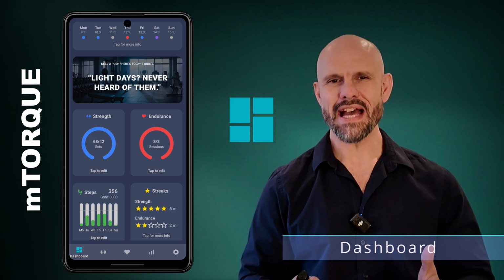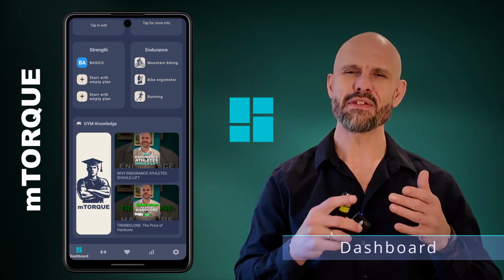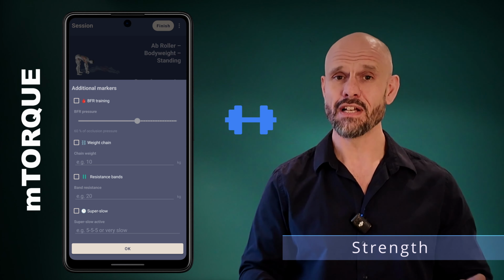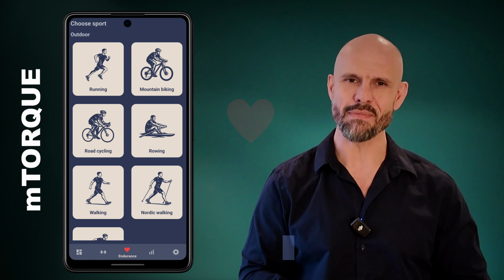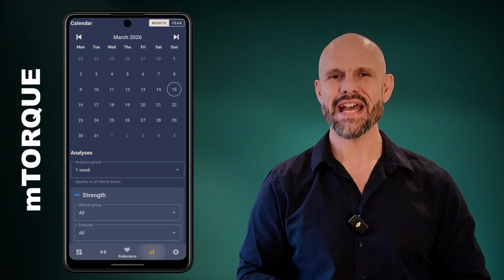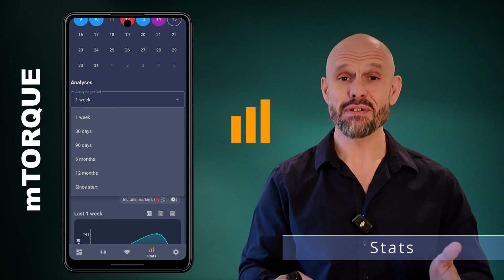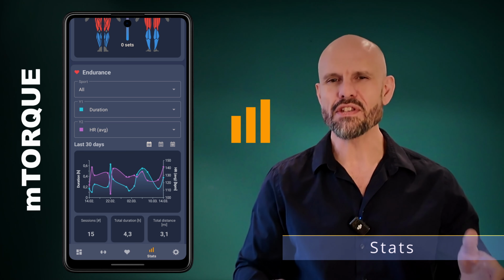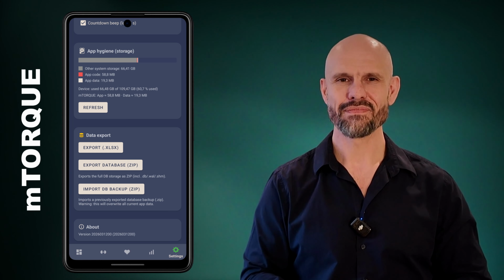mTORQUE App Walkthrough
Discover mTORQUE — a fitness app built for people who want more than basic workout logging. In this video, I give you a full walkthrough of the app and show how it can be used for strength training, endurance training, workout tracking, training analysis, and data-driven progress monitoring.

🎓 As a professor of sports medicine and exercise physiology with 20 years of experience as a fitness trainer 🏋️, I wanted to create a training app that is practical, scientifically grounded, flexible, and easy to use.

📚 Many fitness apps are either too limited, too expensive, or not designed with training science in mind. So I decided to build the kind of app I would actually want to use myself.

🔍 In this video, I walk you through the core features of mTORQUE, including:
• Dashboard
• Training goals and streaks
• Step tracking
• Strength training module
• Exercise picker
• Endurance module
• Workout analysis
• Heat maps and pie charts
• Calendar view and day details
• Settings, export options, and backup functions

💡 Whether you are looking for a free fitness app, a gym workout tracker, a strength training app, or an endurance training app, this walkthrough will show you what makes mTORQUE different.

Chapters
00:00 Intro
01:18 Dashboard
04:08 Strength
08:20 Endurance
11:47 Stats
16:07 Settings
18:18 Outro